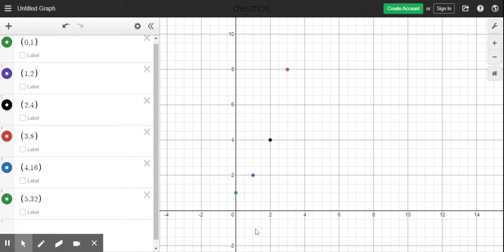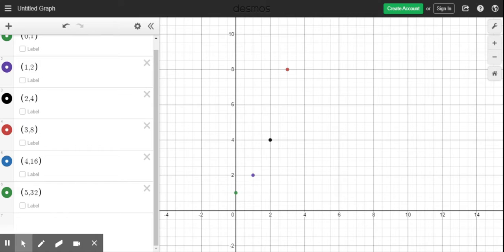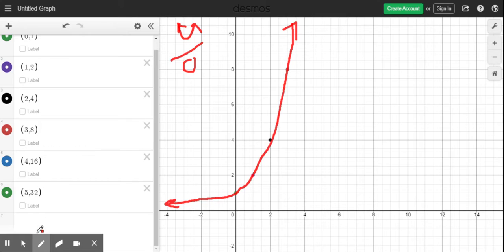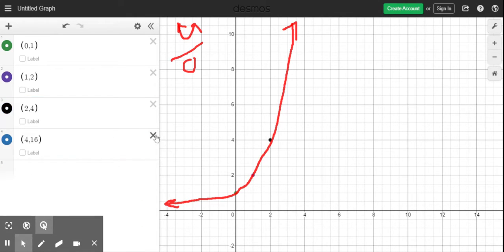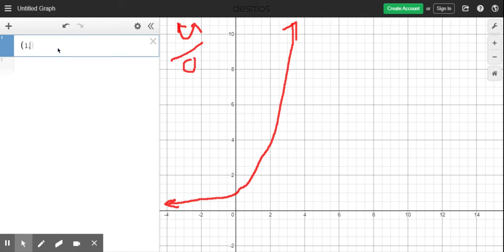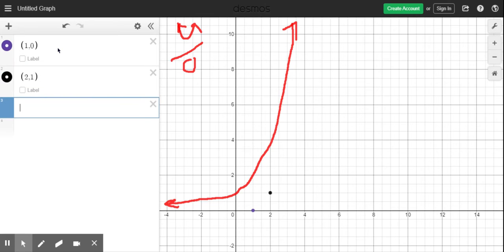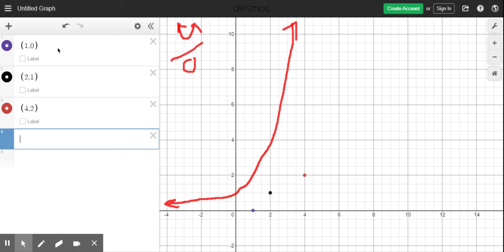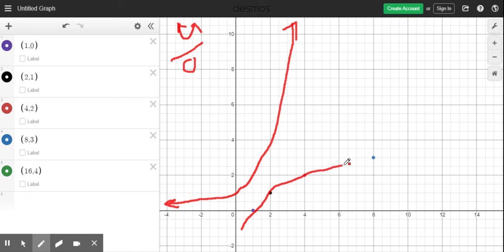Paper folding. Exponential growth. Log application